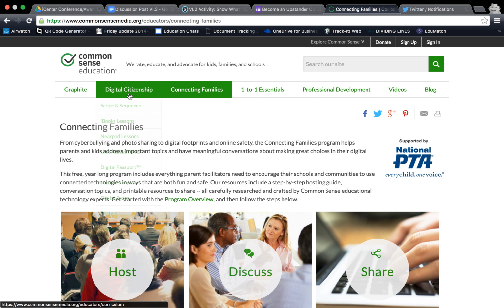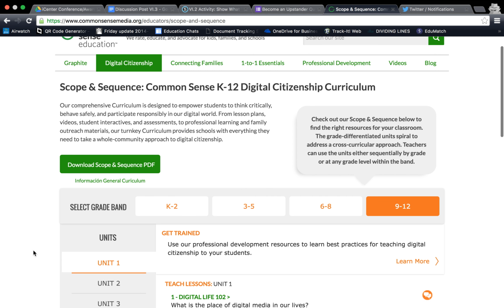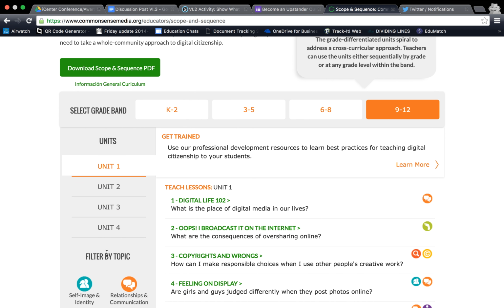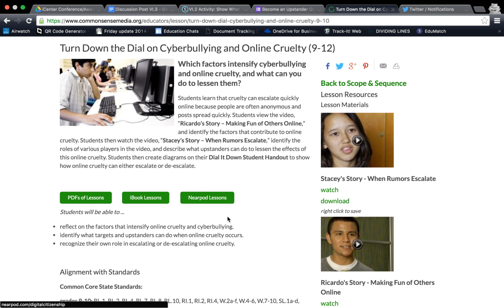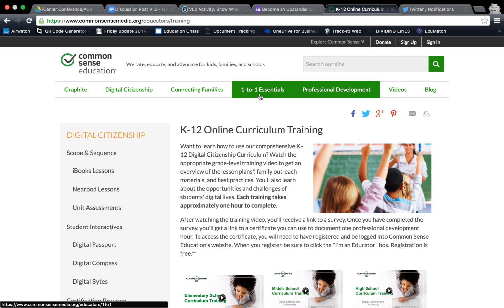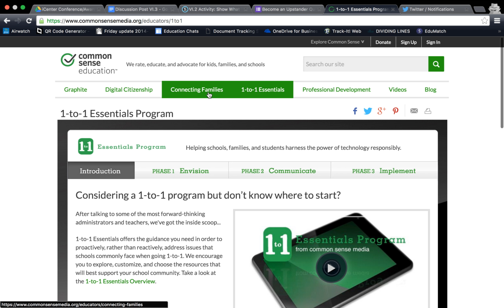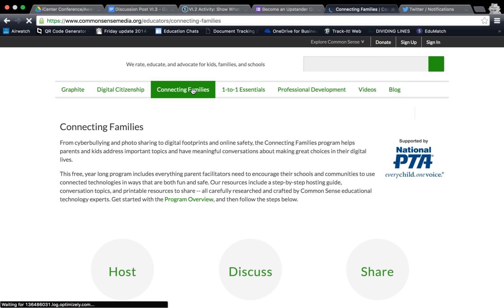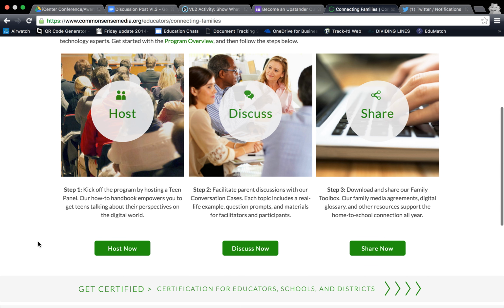Common Sense Media Website Overview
This is a screencast that shows a brief overview of the tools that Common Sense Media has for Digital Citizenship and CIPA Compliance. This video also contains information about Coachella Valley USD's iTunes U course menu, including it's Digital Best Practices course.